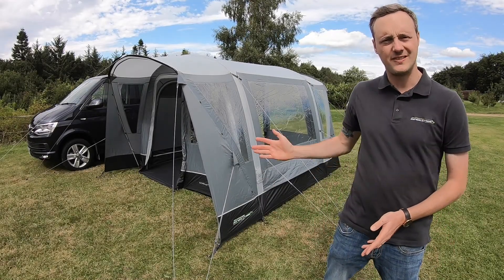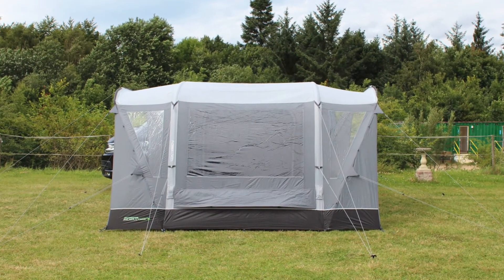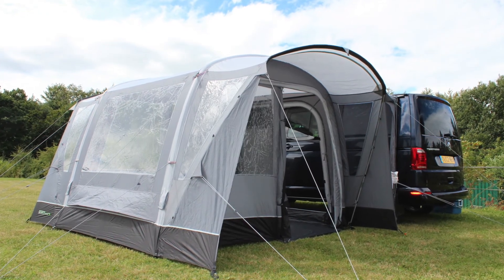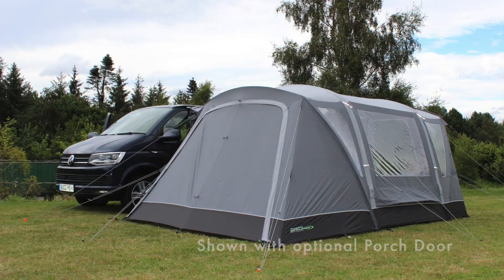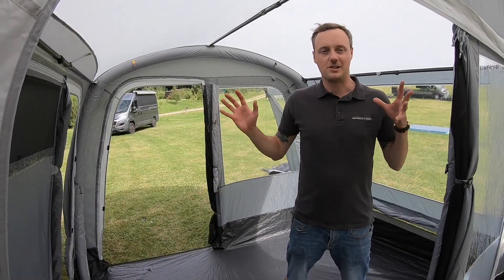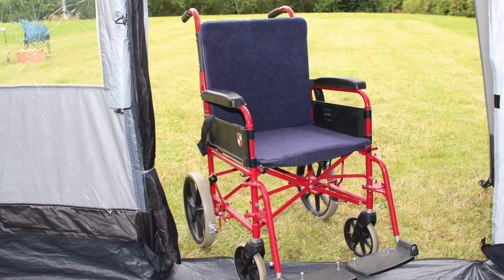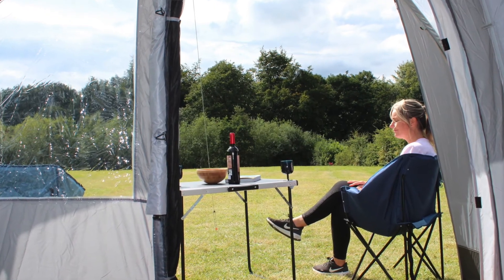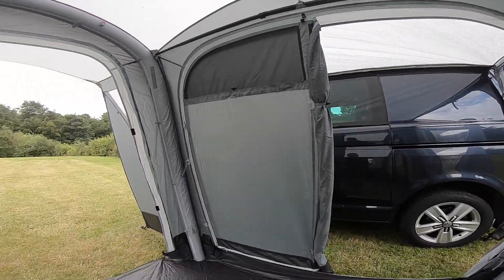Outdoor Revolution Cayman Combo Drive-Away Awning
Introducing the innovative and versatile Cayman Combo Air drive-away awning. Its unique design offers mirrored access from both front and back of the awning giving complete flexibility to suit individual needs, this means the awning can be flipped to fit on both left and right sides of a vehicle.  This hybrid awning is pitched using both air tubes and poles and is available in two ergonomic cowl height options to offer a great fit to the vast majority of campervan or motorhomes with a rail height of up to 255cm. To further enhance the versatility of this awning an optional Porch Door can be added to the front and/or back to give a fully enclosed usable space outside the main living area. The Cayman Combo Air comes with a wealth of features including a ‘fold-flat’ sewn-in groundsheet, mesh fly screen panels on all doors, and an option to add a 2-berth inner tent. Look no further than the Cayman Combo Air for style and versatility at a great price.